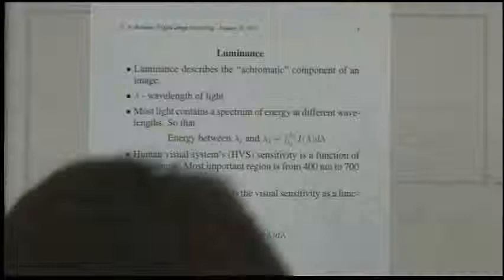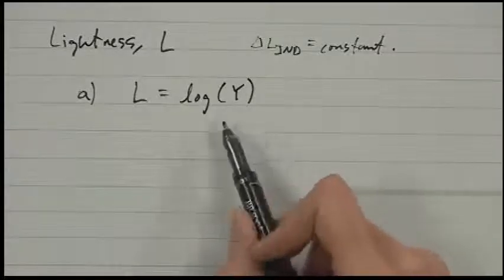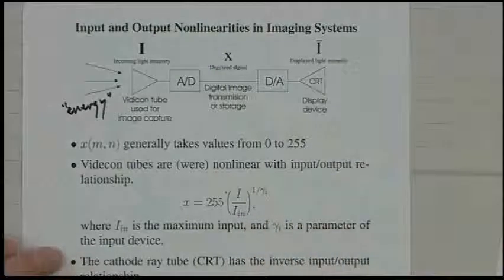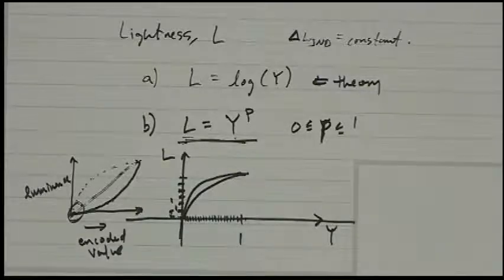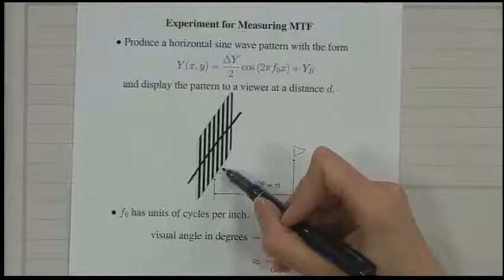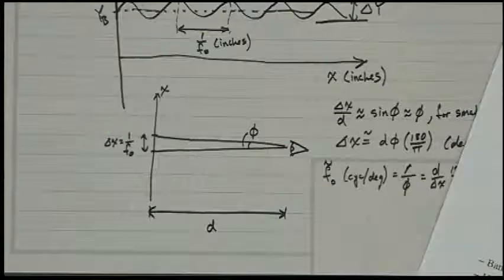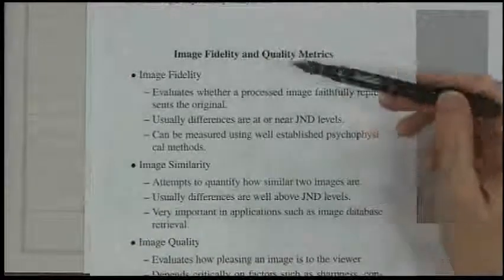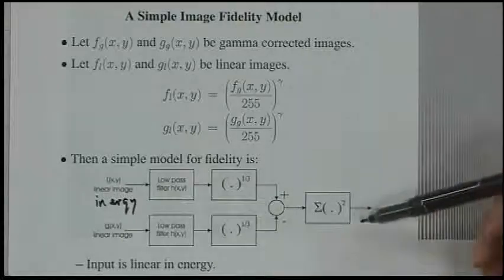Digital Image Processing I - Lecture 24 - Constrast, CSF, and Achromatic Image Quality Metrics